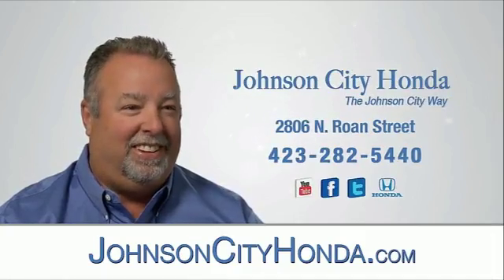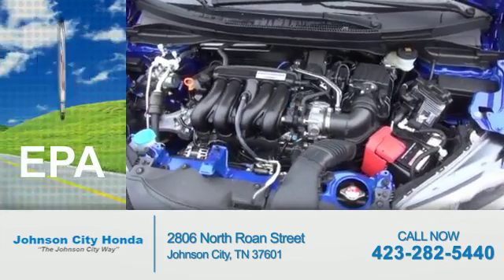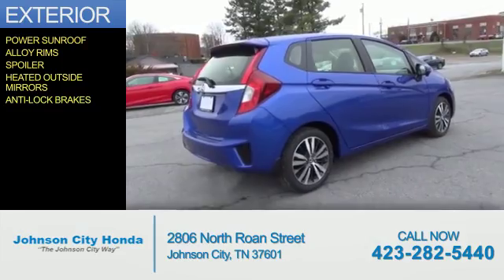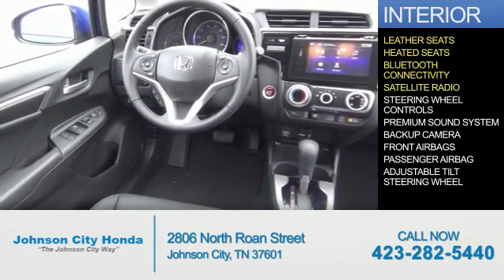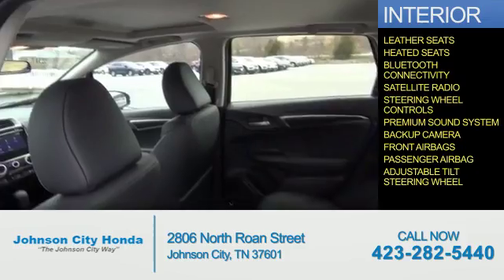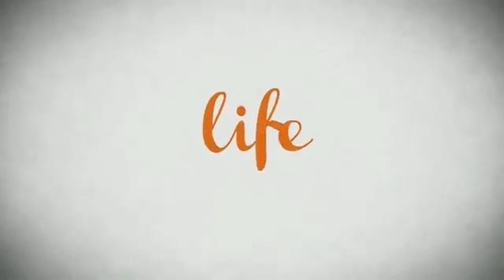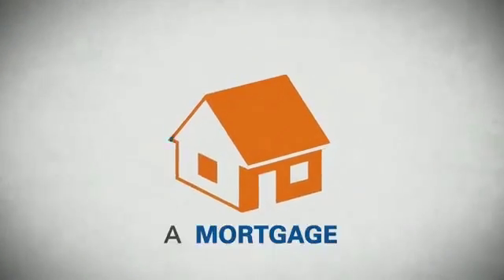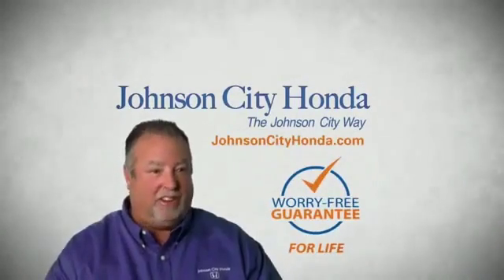2017 Honda Fit H43025 - Johnson City TN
Phone:
Year: 2017
Make: Honda
Model: Fit
Trim: EX-L
Engine: 1.5 liter 4 Cylindercylinder FWD
Transmission: CVT
Color: Blue
Mileage: 1
Address:
VIN:JHMGK5H85HS019917